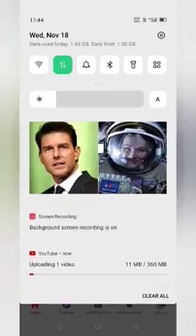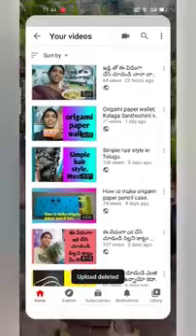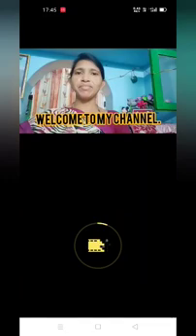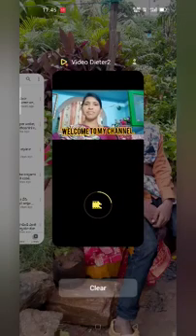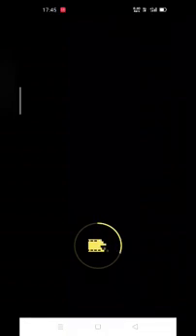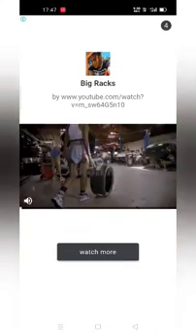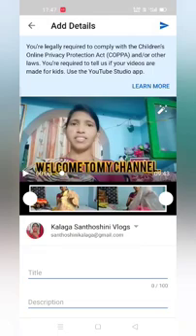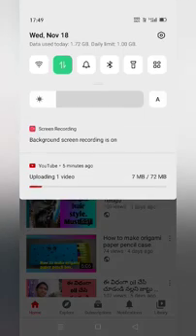You tube lo videos fast ga net save iyyela Try cheyyandi. tipsforyoutubers. || videodieter.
Please support me my brothers and sisters.